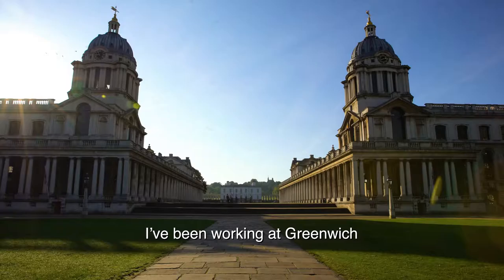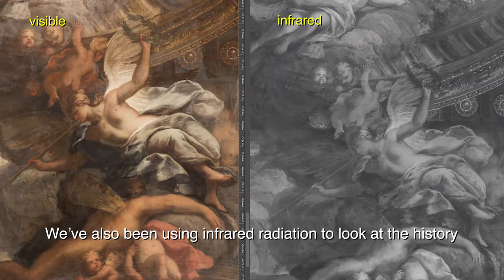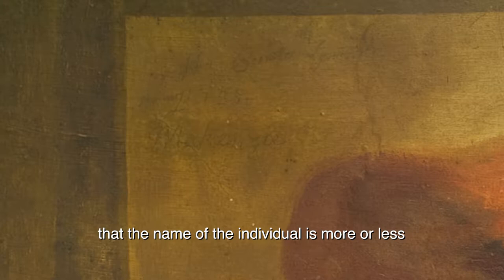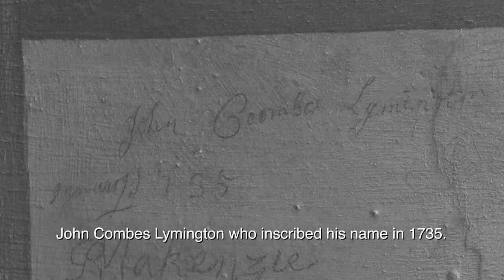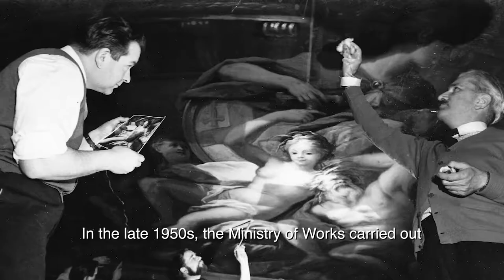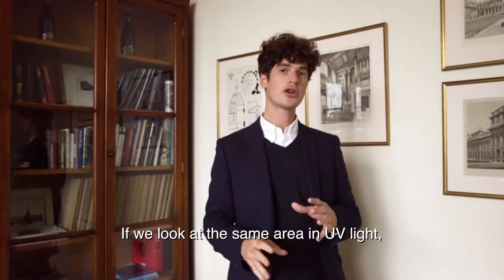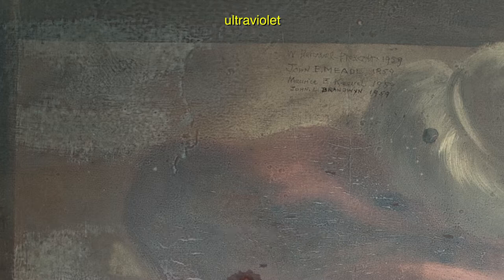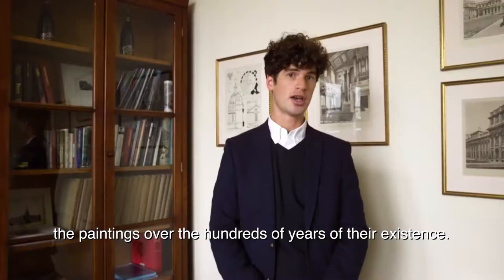SW Part2 Final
Watch as conservator Sam Whittaker helps us decode historic graffiti discovered on the Painted Hall ceiling.